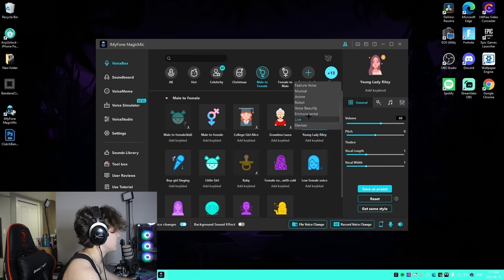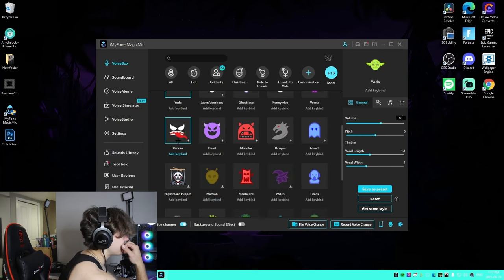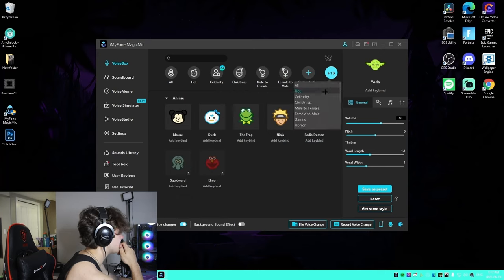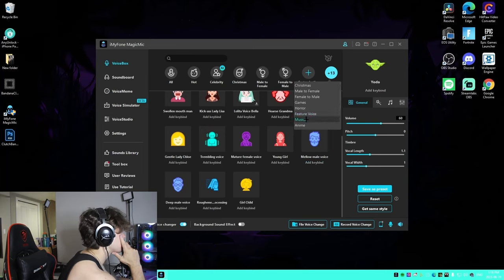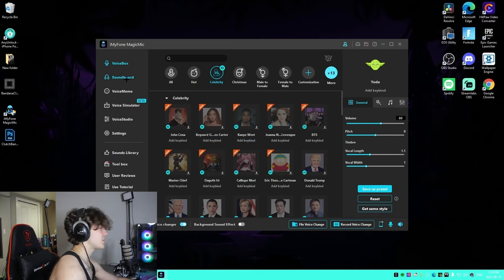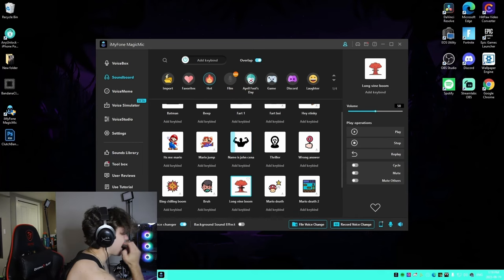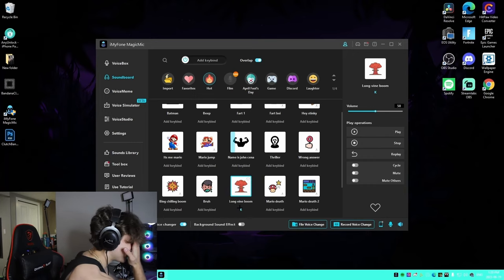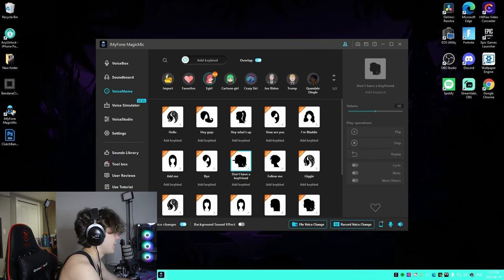The BEST Voice Changer for YouTubers In 2023! IMyFone Magic Mic Review!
In this video I checkout the insane Magic Mic software from the people over at IMyFone.